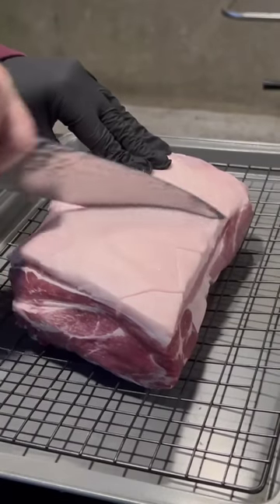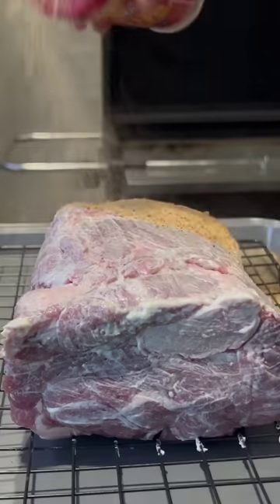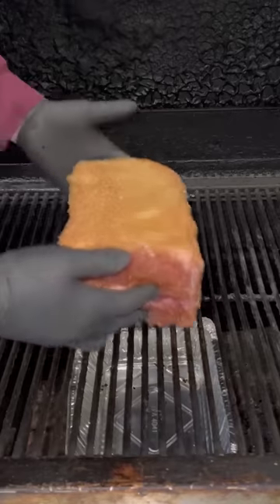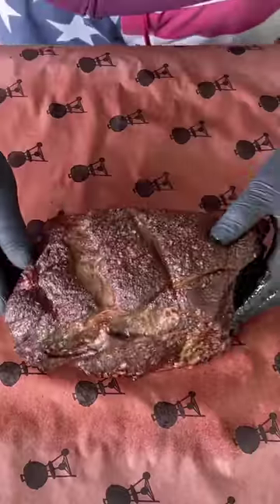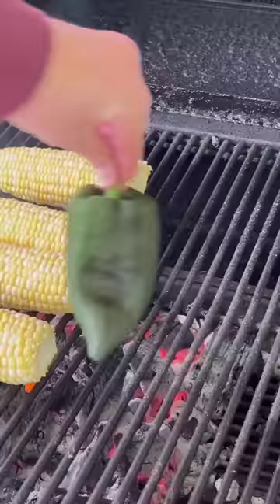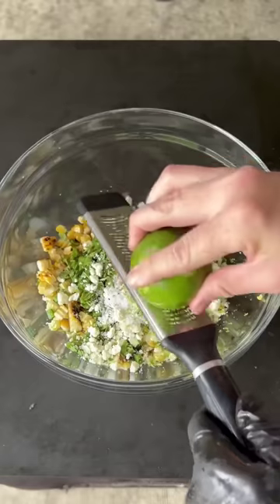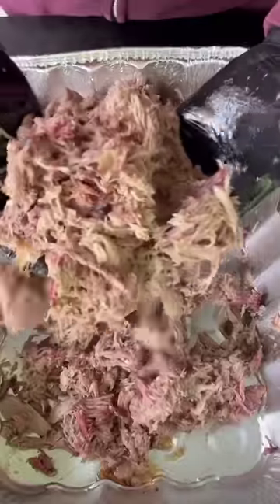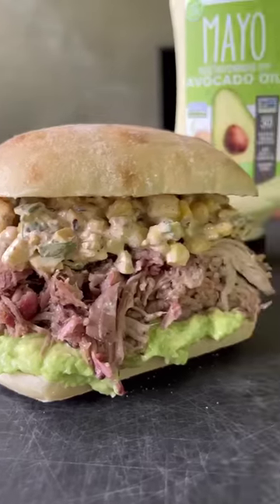Grill Nation Pulled Pork Elote Torta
@grillnation absolutely kills it with his rendition of this Mexican favorite! He uses Primal Kitchen Squeeze Mayo and Squeeze Chipotle Lime Mayo to add that extra FLAVOR fire Try his recipe this tailgating season!